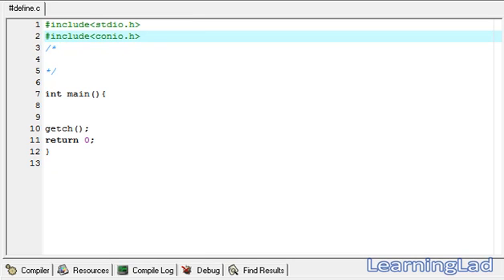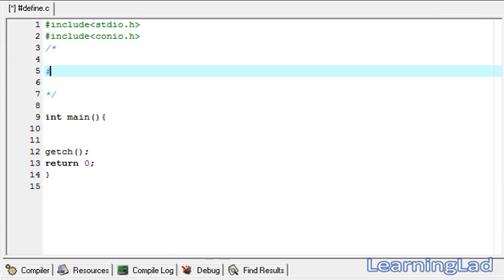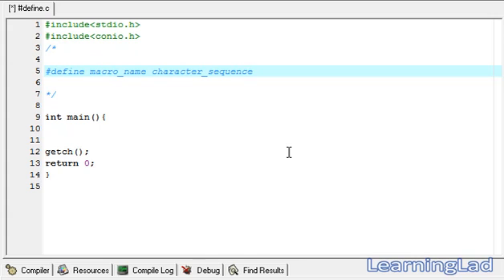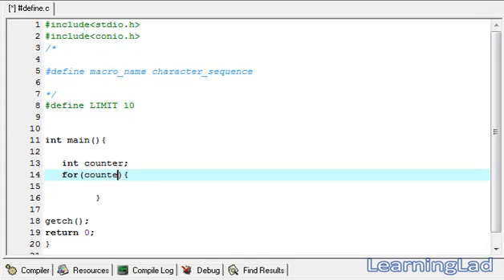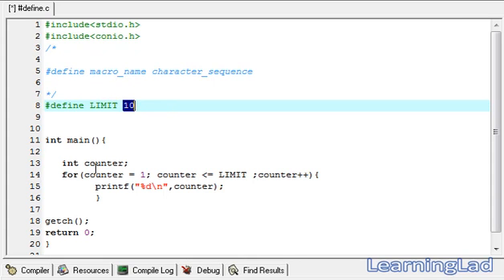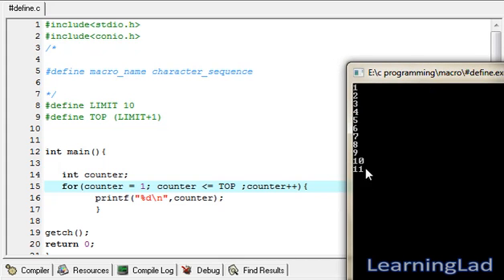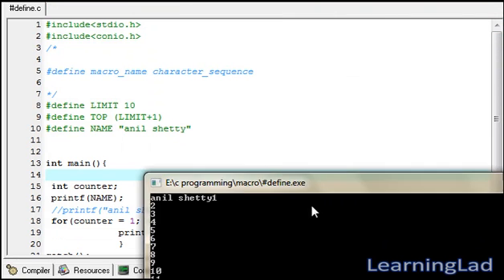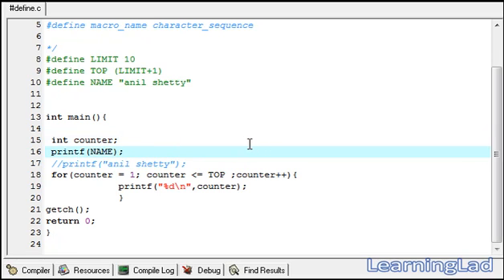define Pre Processor Directive in C Programming Language Video Tutorial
In this C programming language video tutorial / lecture for beginners video series, you will learn about c preprocessor and its directives along with define pre processor in detail with example.

You will learn what is a preprocessor directive, how to use it, when to use it, what are the uses of these preprocessor directives, how to use include in detail with an example.